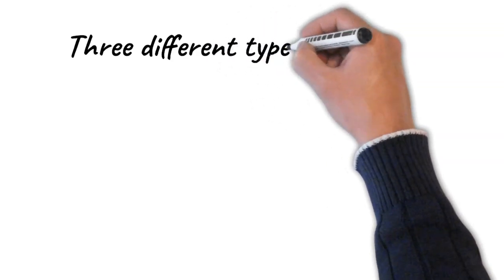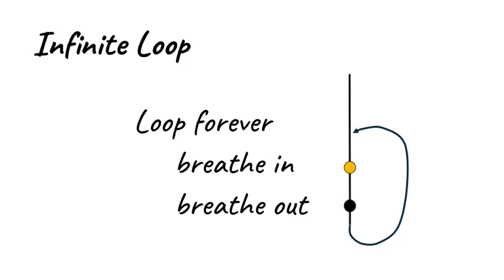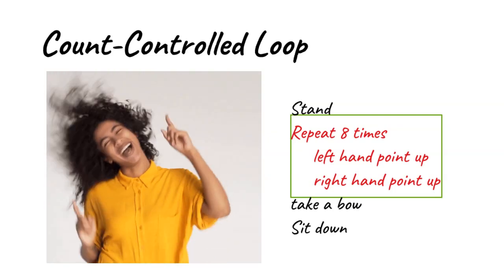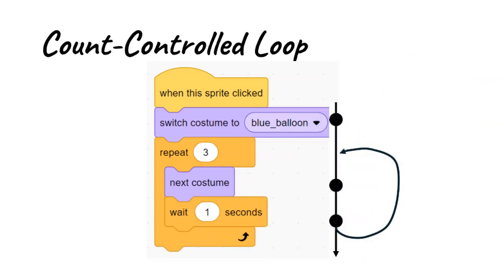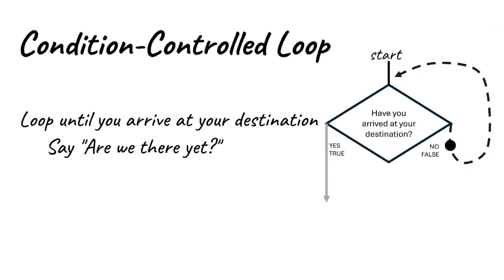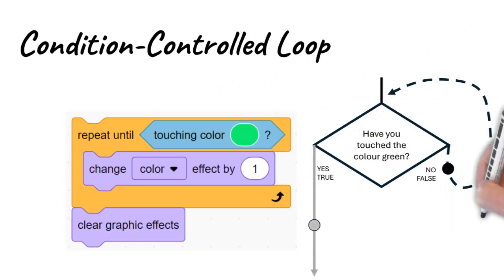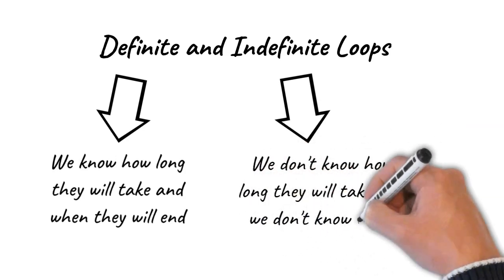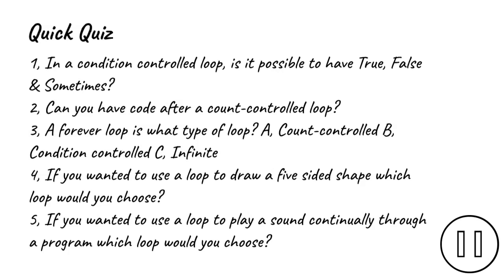Loops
This video explains three types of loops commonly found in block based programming. Infinite, count-controlled and condition-controlled. It also defines definite and indefinite. It has interactive content in the form of a quiz.